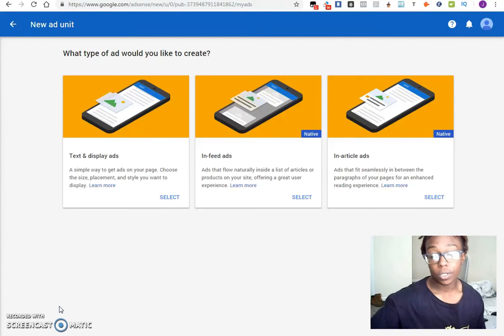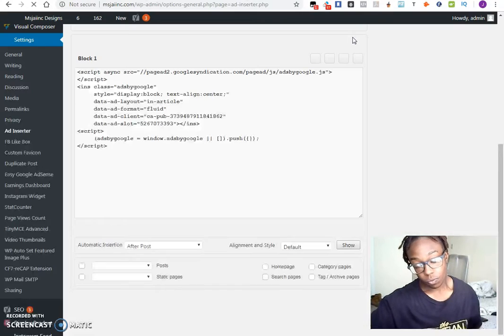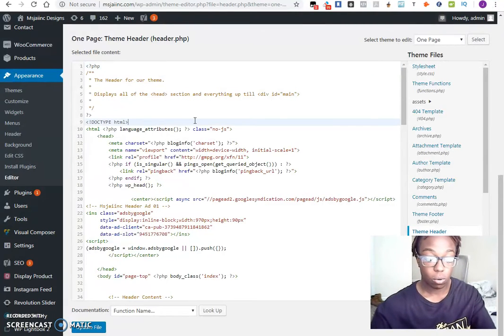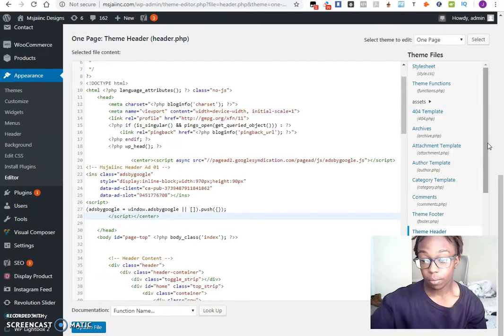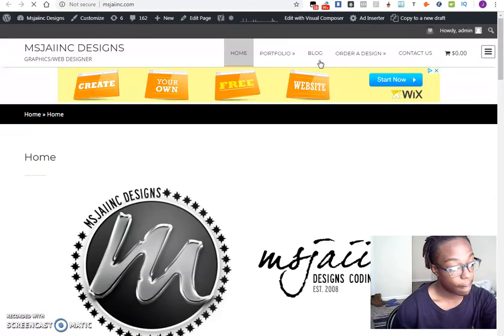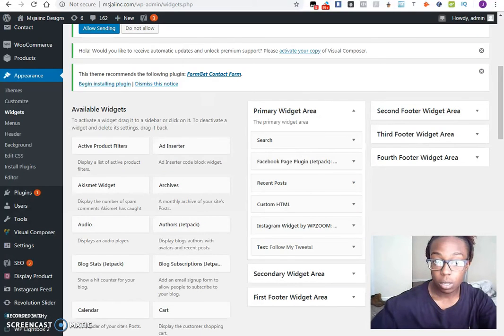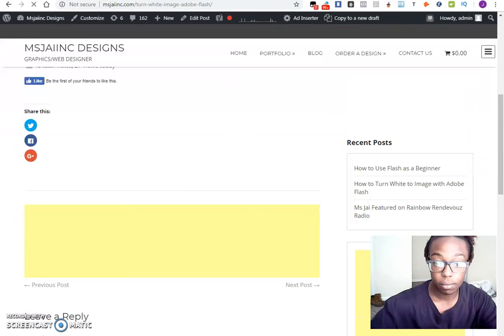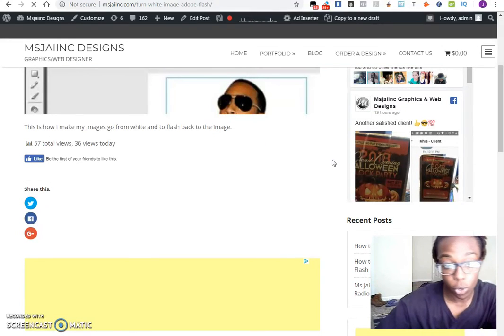Insert Google Adsense Codes to Wordpress Blog | Part 3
⬇ If you want me to setup a complete blog with content and link to your approved Adsense Account? ⬇

★★ KEYWORDS  ★★

google adsense how to make money with adsense in hindi
website advertising
adsense site
home base business
work at home opportunities
work at home online
making money on the web
adsense website
pay per click
adsense
targeted traffic
making money with a website
make money blogging
adsense forum
google ad sense
adsense websites
free google adsense
website advertisement
make money with website
google adsense com
top paying keywords
google adsense
google adsense login
google adsense sign in
google adsense youtube
google adsense on youtube
google adsense sign up
google adsense payment
google adsense account
google adsense payout
google adsense wordpress
google adsense on wordpress
google adsense earning
google adsense phone number
google adsense alternatives
google adsense wix
google adsense on wix
google adsense job
google adsense on blogger
google adsense revenue
google adsense work
google adsense tutorial